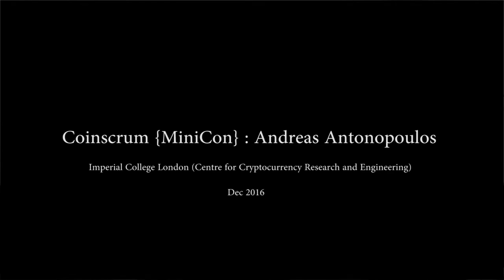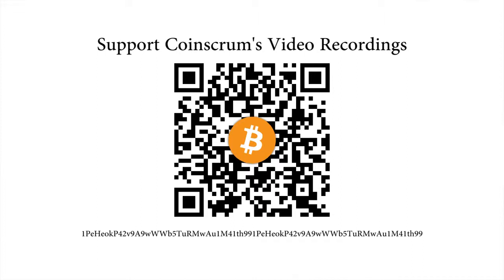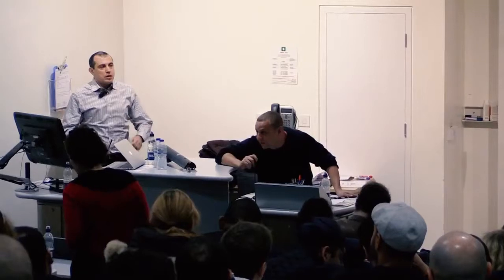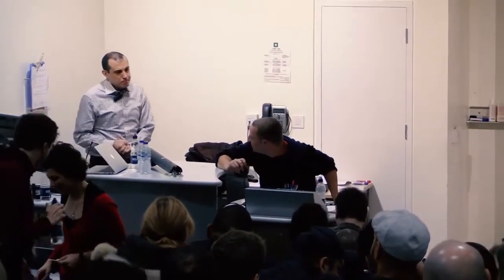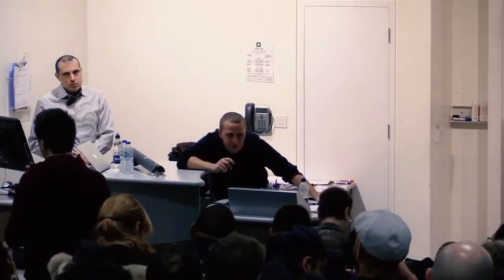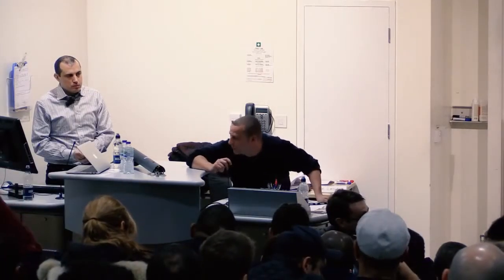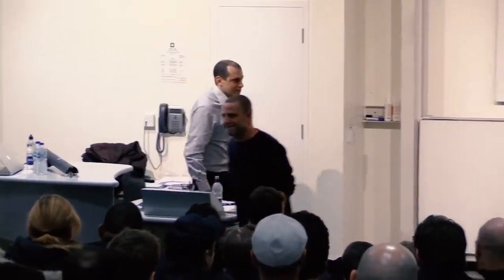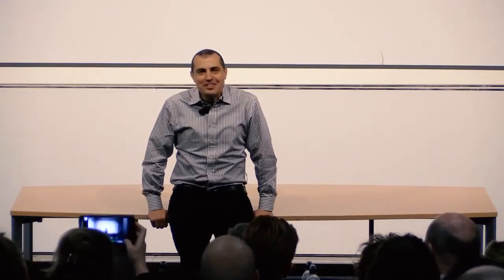The Currency Wars and Bitcoins Neutrality